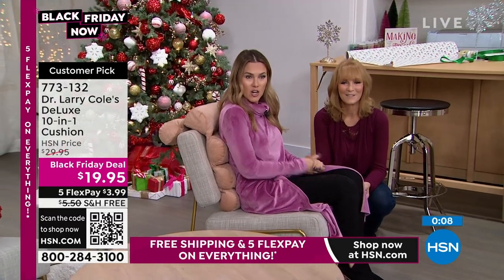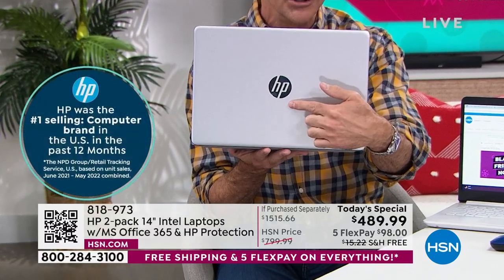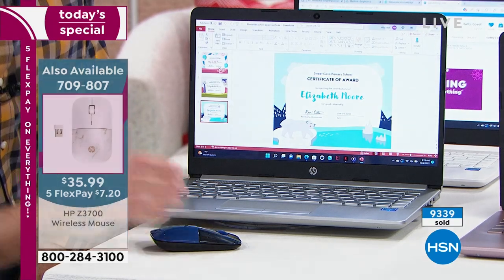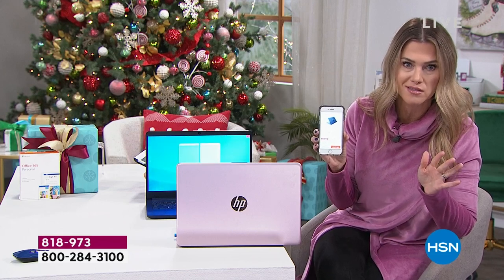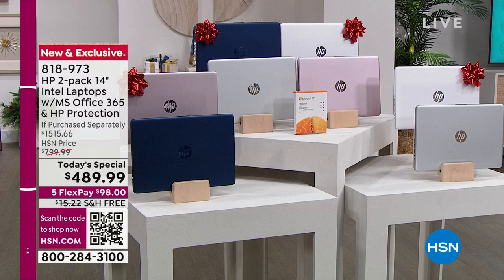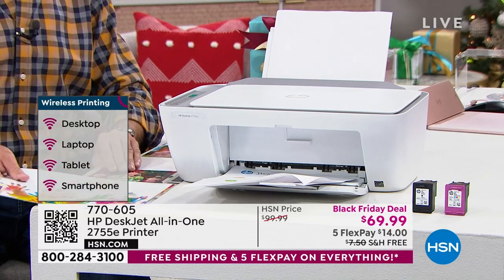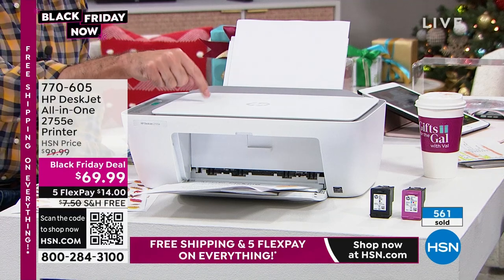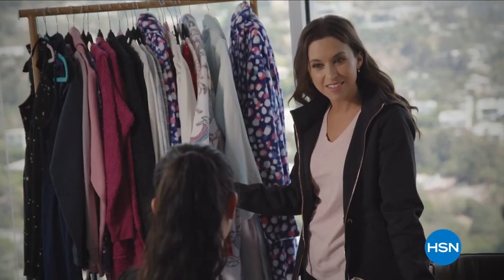HSN | Gifts for the Gal with Val - Black Friday Now 11.06.2022 - 09 AM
HSN host Valerie Stup has a keen eye for gifts for all of your favorite gals, including yourself.